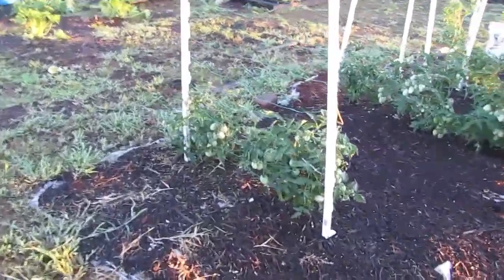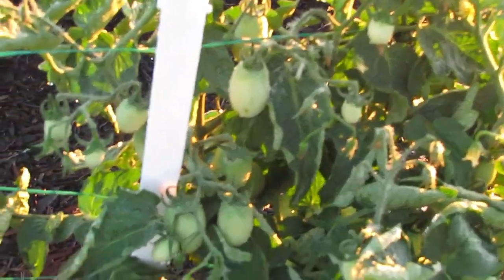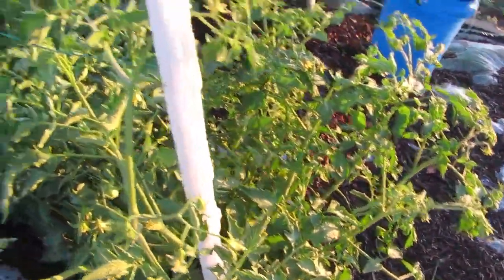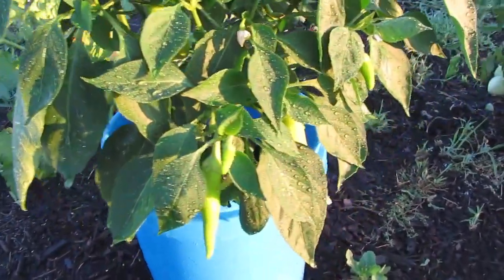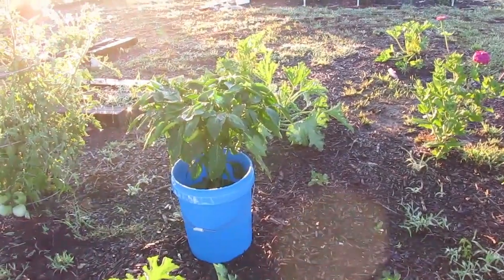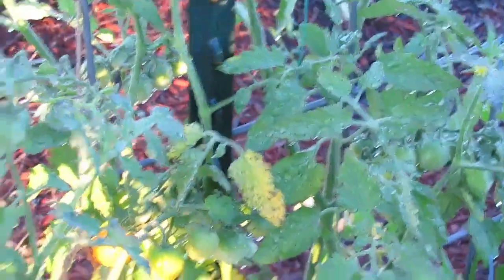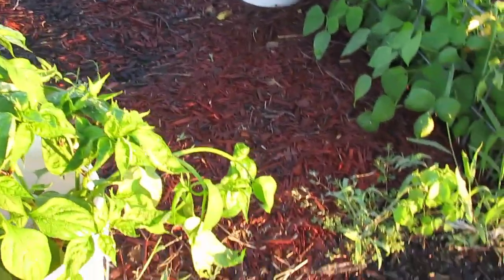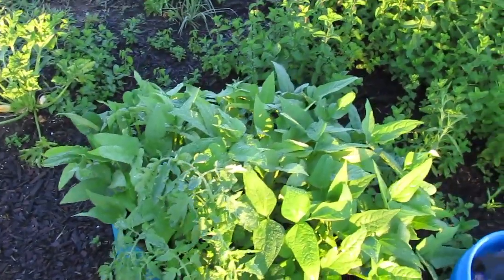Do Tomatoes Grow In Fall?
Stuff is growing!🍅